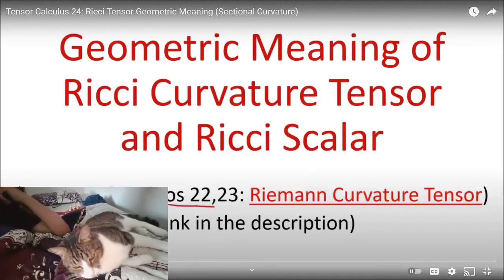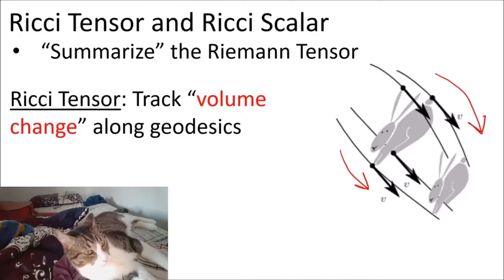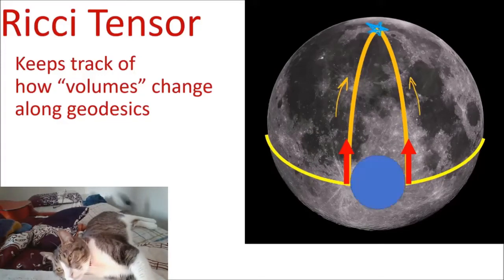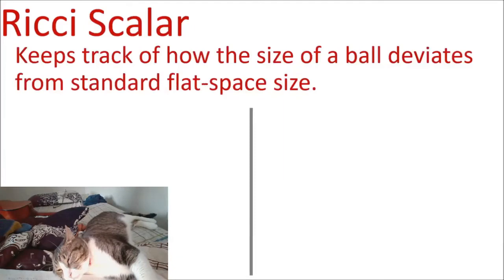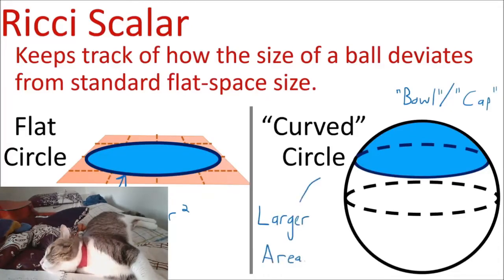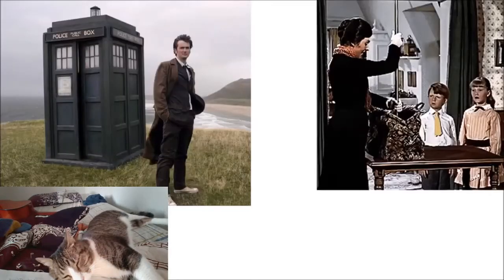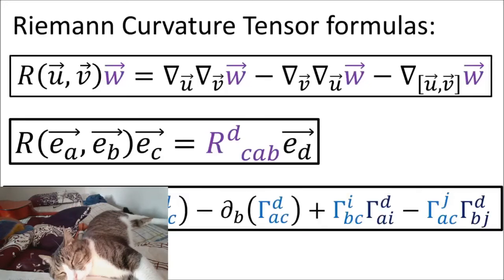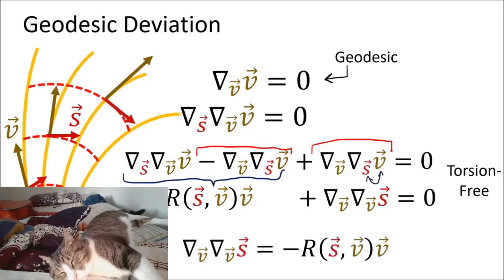CAT REACTS TO RICCI TENSOR FOR THE FIRST TIME!! | Tensor Calculus 24: Ricci Tensor Geometric Meaning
Cat is taking Differential Geometry too serious and he wants to learn about the principles of General Relativity to become a chad PhD.